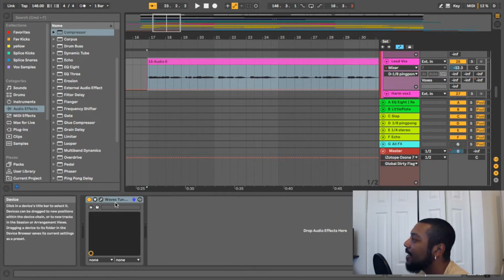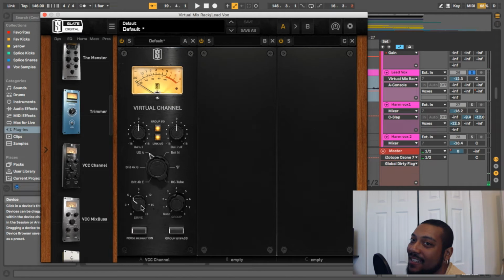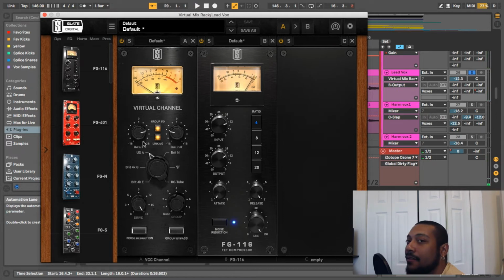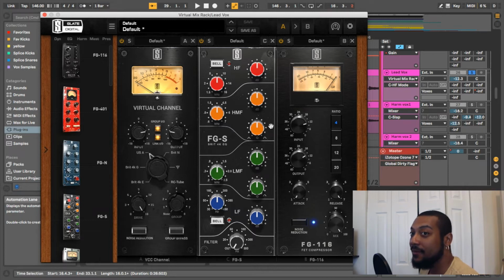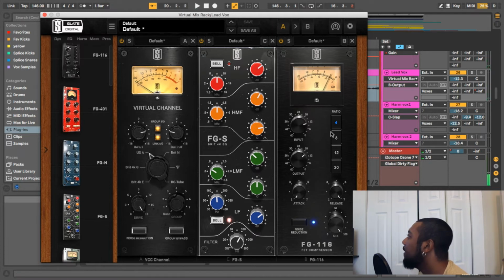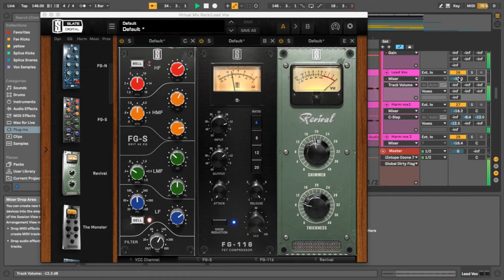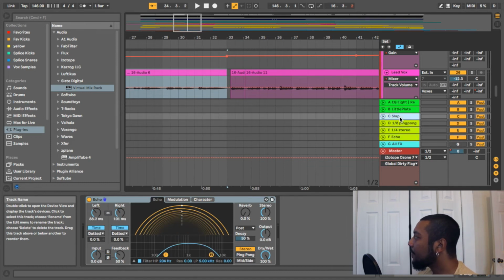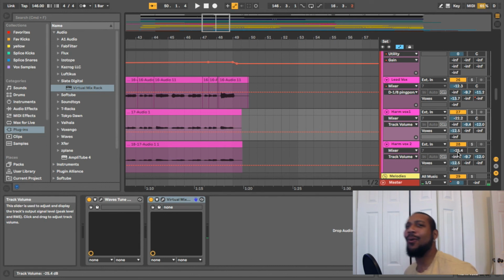How to Mix Vocals with Slate Virtual Mix Rack | VMR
Wave Magnetik shows how to mix vocals with Slate VMR.